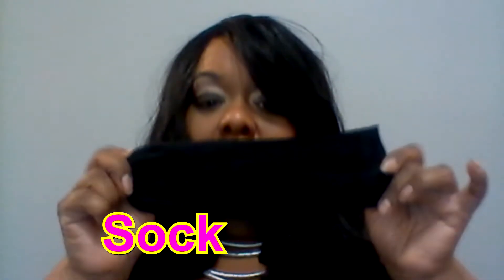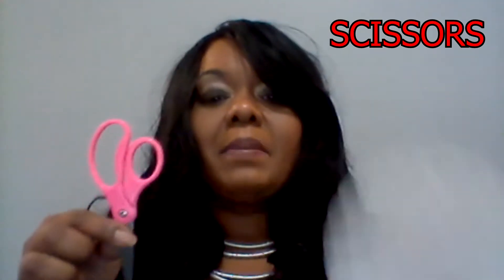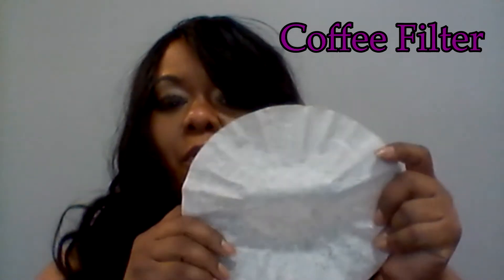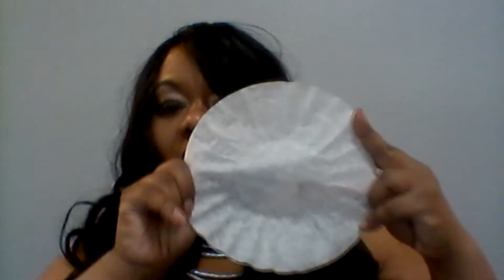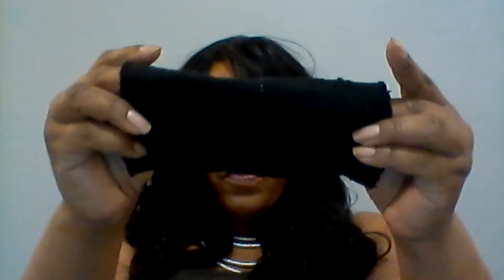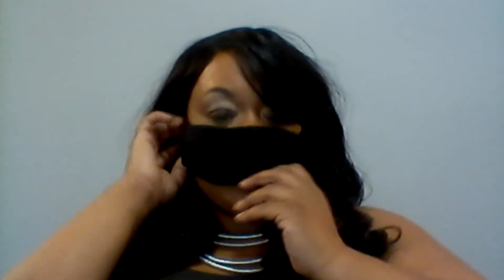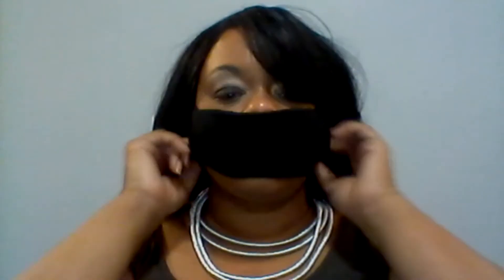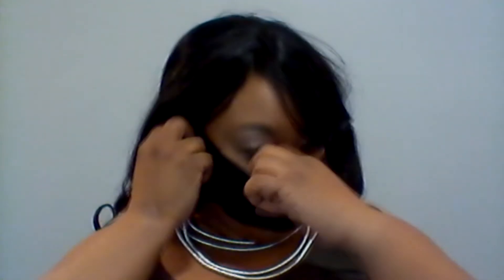How to make affordable mask with DOLLAR STORE materials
affordable mask
covid Safety mask